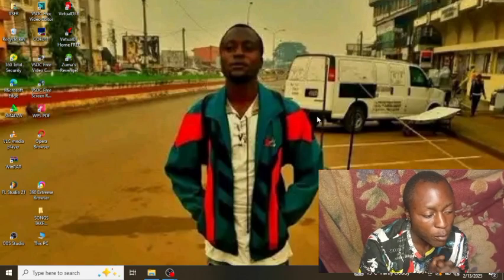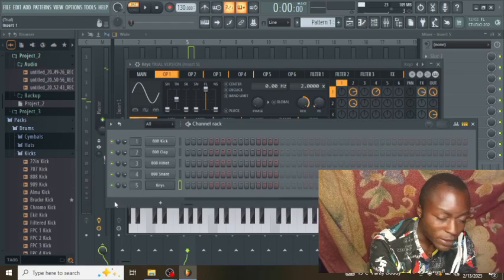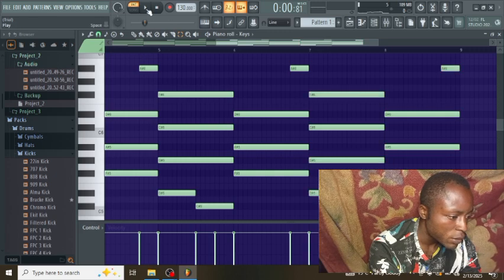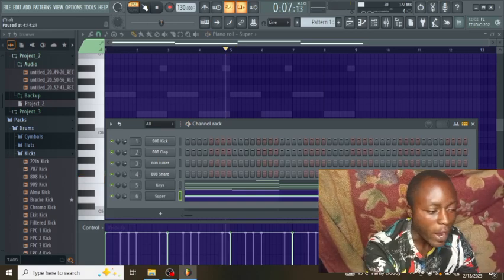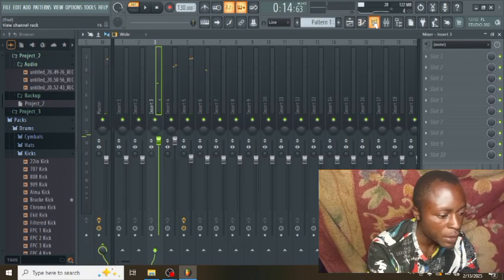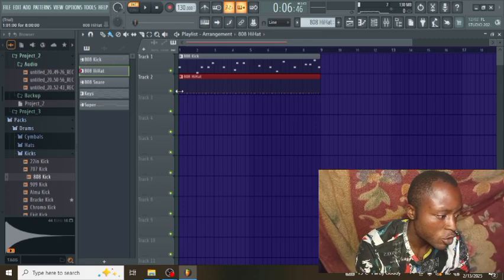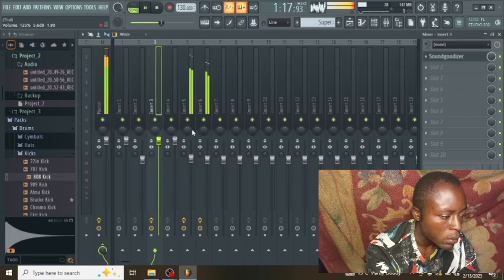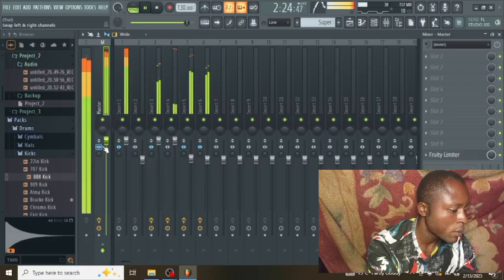HOW TO MAKE A DUBAI TRAP BEATS